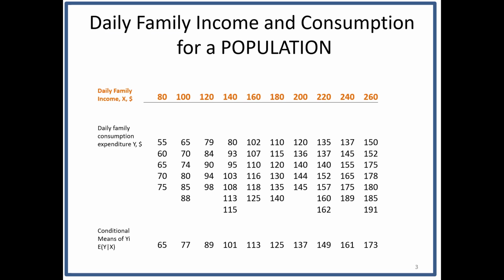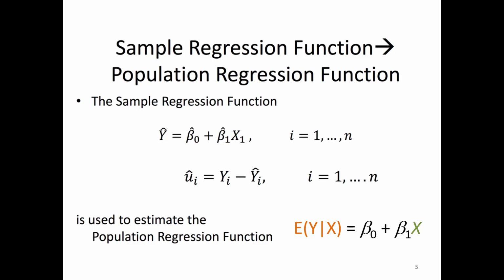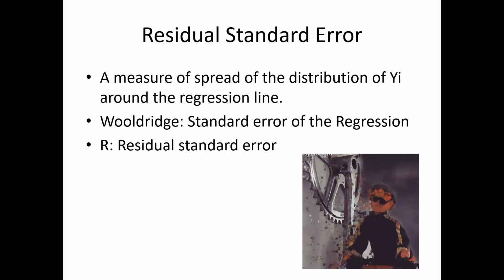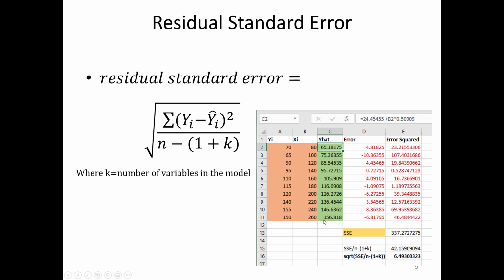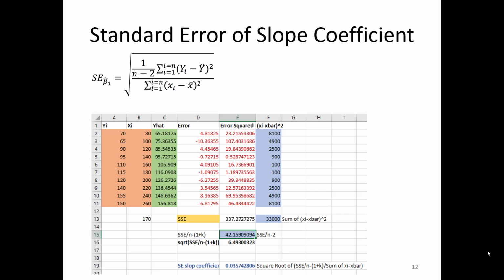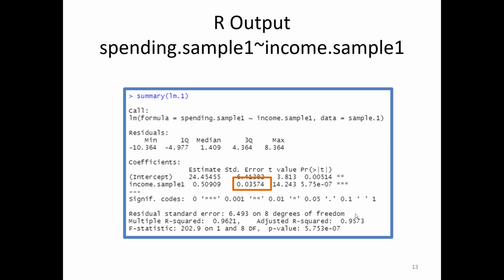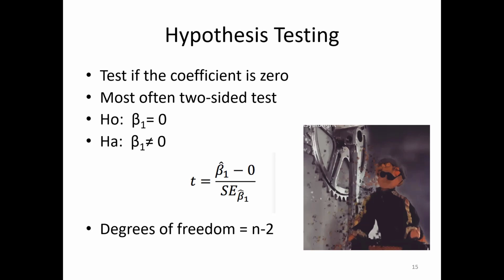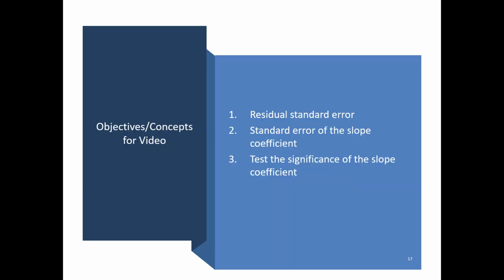Simple Linear Regression Video 2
This video covers how to calculate the residual standard error (standard error of the regression), the standard error of the slope coefficient, and conduct a test of hypotheses of the slope coefficient.